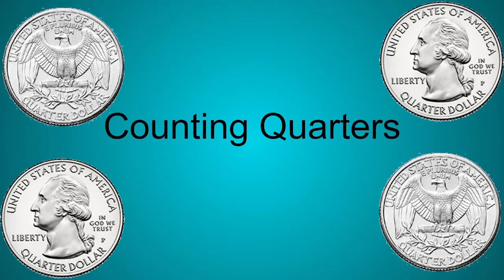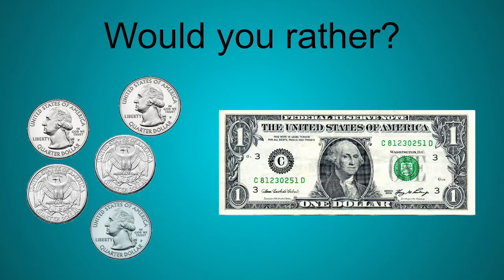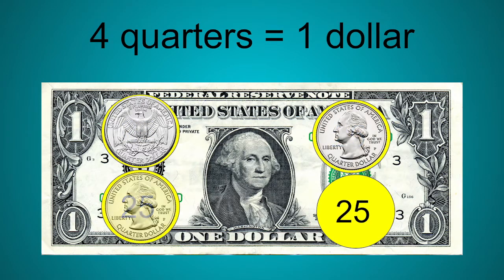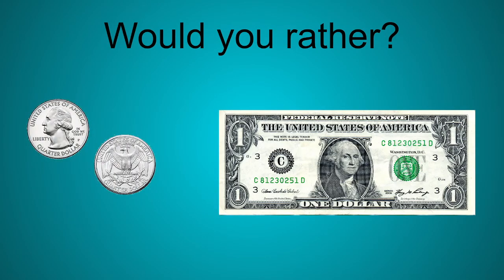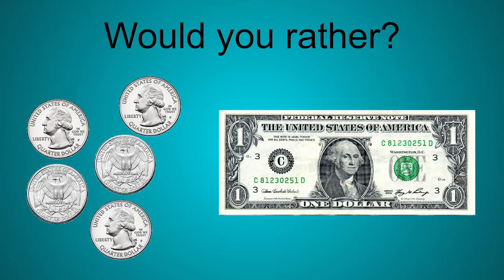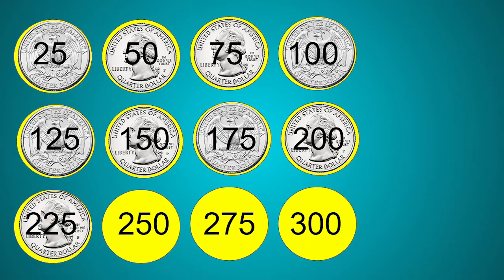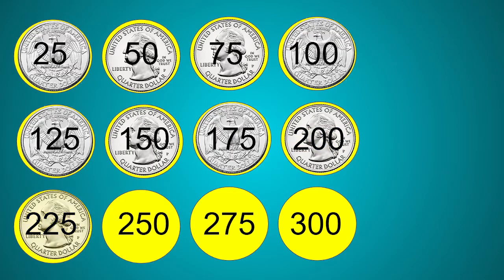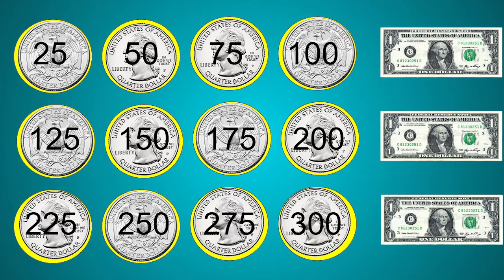Grade 2: Math Lesson #98 Counting American Quarters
This playlist coordinates with the Saxon math level 2. This is lesson #98 Counting American Quarters. Please note that this supports the lesson portion of the curriculum. It is greatly encouraged that your child reviews the calendar, pattern, 100’s chart, clock, money, and math facts which are in the Saxon 2 teacher's guide. Daily review of these concepts helps to build a strong foundation of number sense.